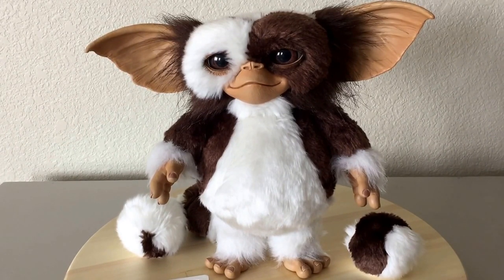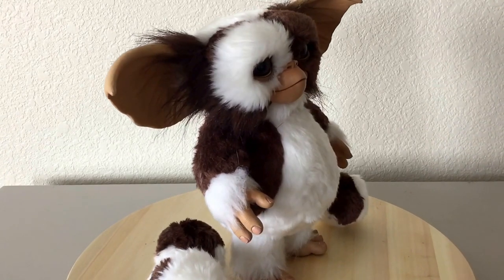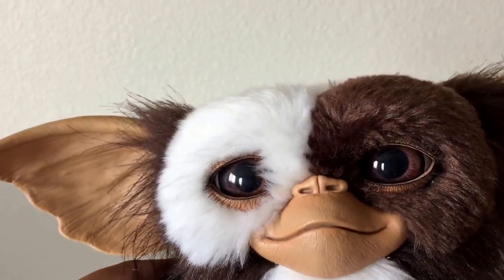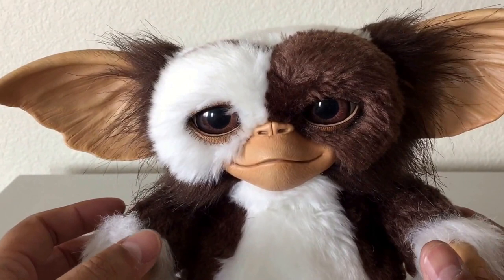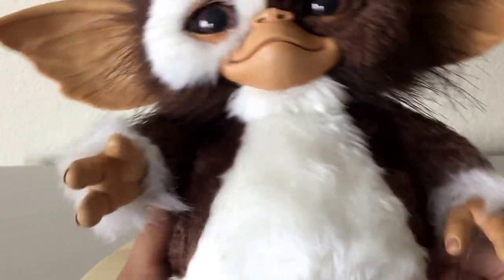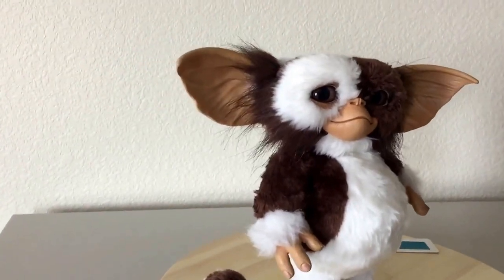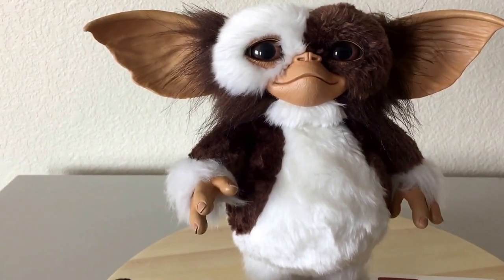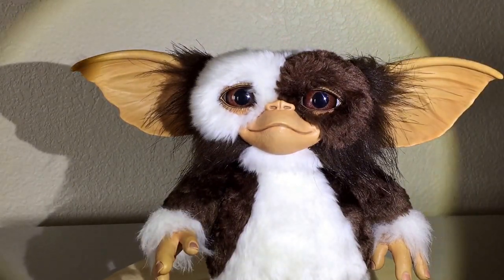Gizmo Prop Replica Review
Medicom's vinyl Gizmo Replica doll from the 1984 Gremlins movie.